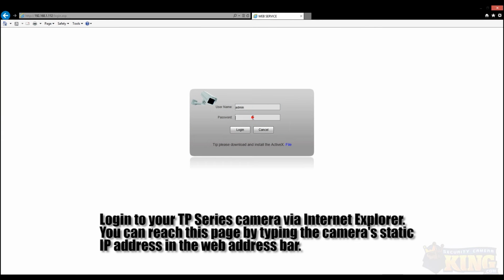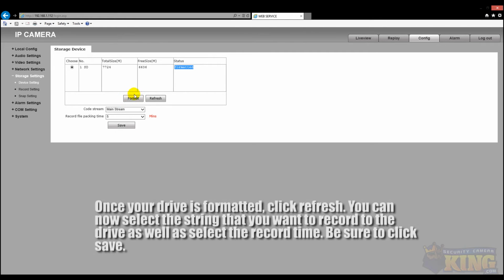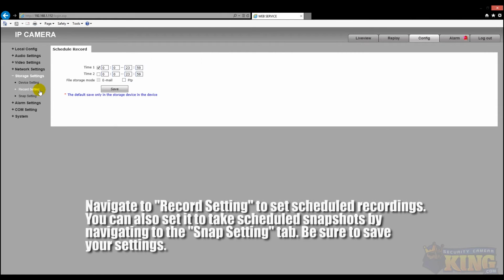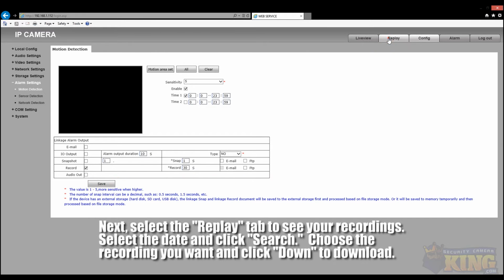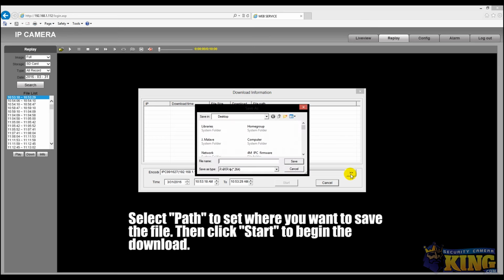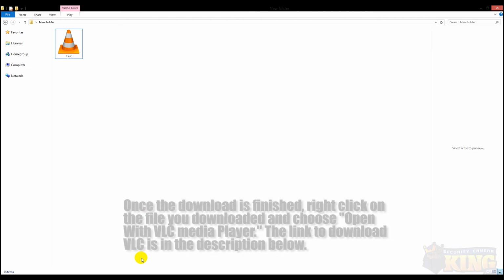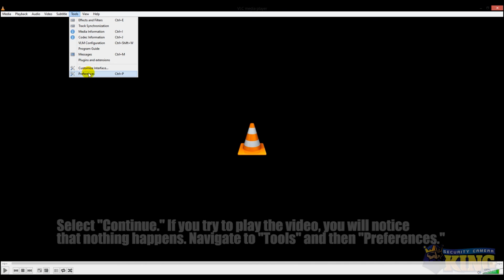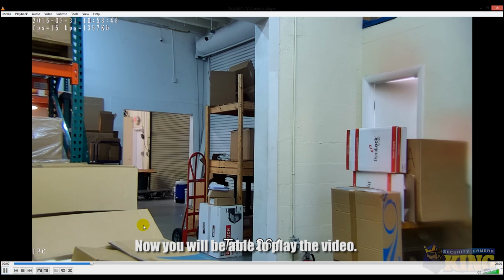Demonstration: How To Play H264 Files From TP Series Cameras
This is a demonstration showing how to play H.264 video files from TP Series security cameras.